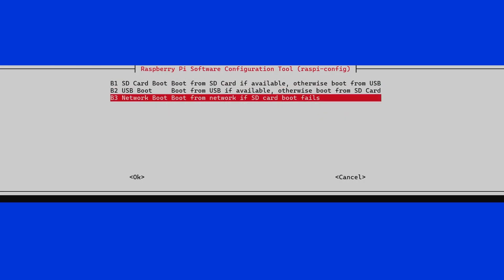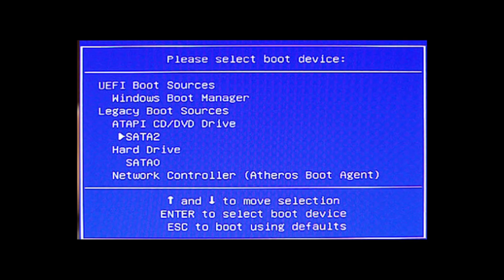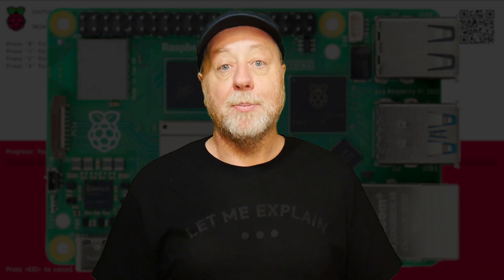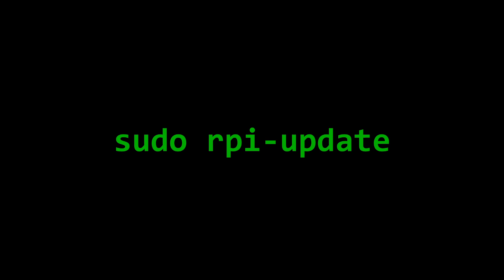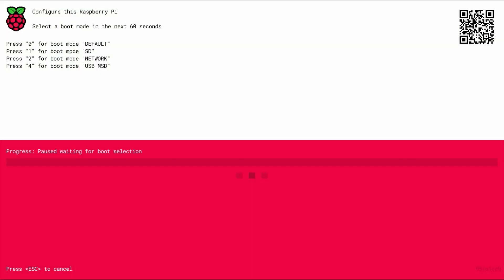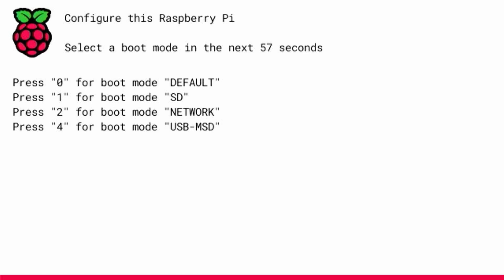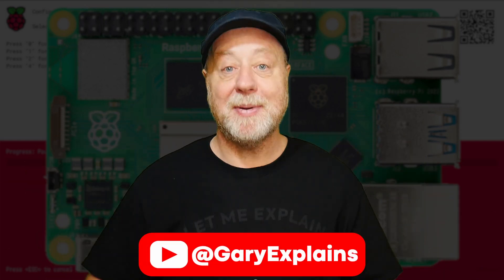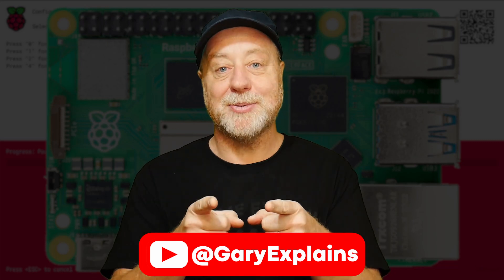New Raspberry Pi Boot Menu - Lets You Pick the Boot Device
Raspberry Pi has updated the bootloader for both the Raspberry Pi 4 and Pi 5, allowing you to choose a boot device during startup. After you update the boot loader you can press SPACE at power up and you get a new boot menu. More flexibility and more functionality, just as we would expect from the Raspberry Pi!